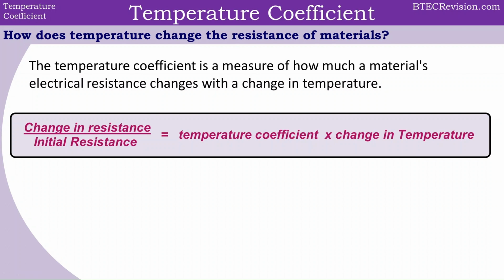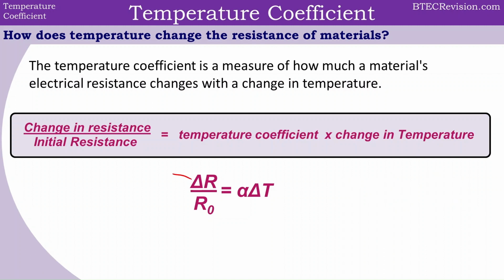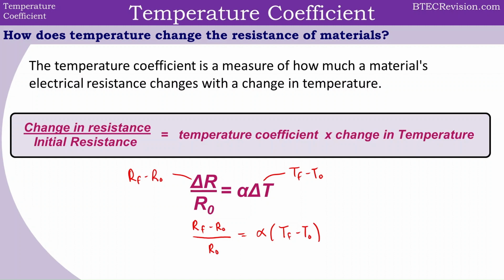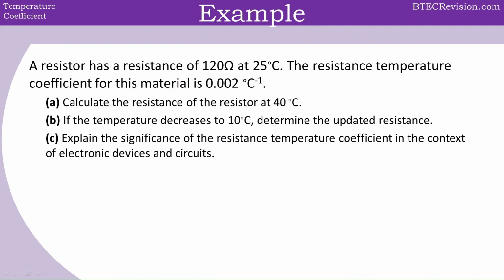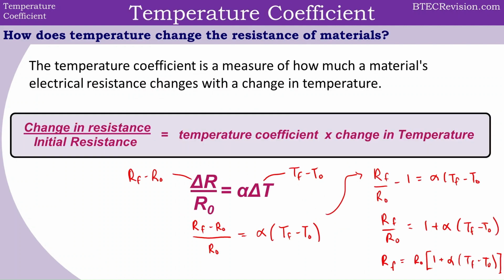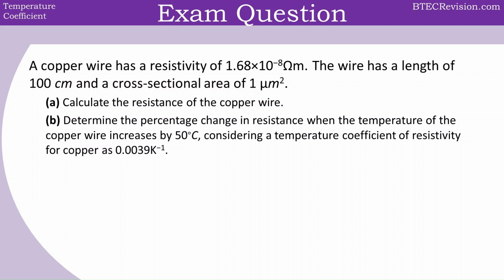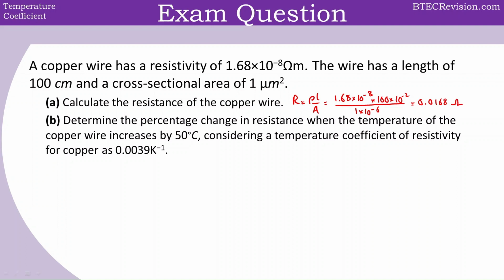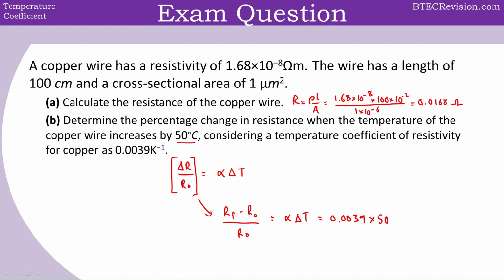L51 - Temperature Coefficient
51 - Temperature Coefficient